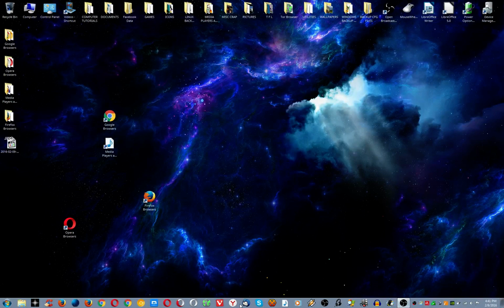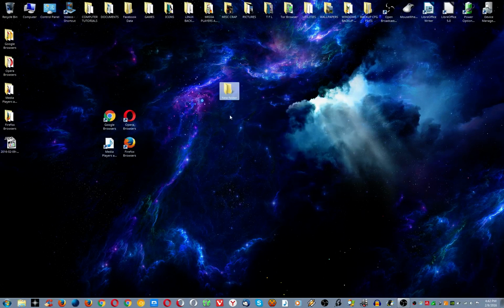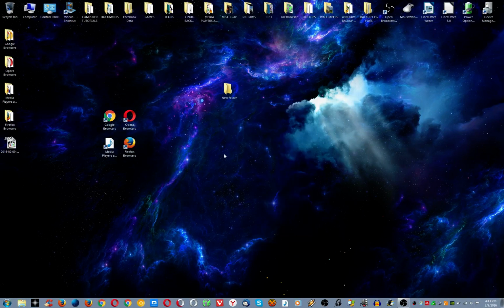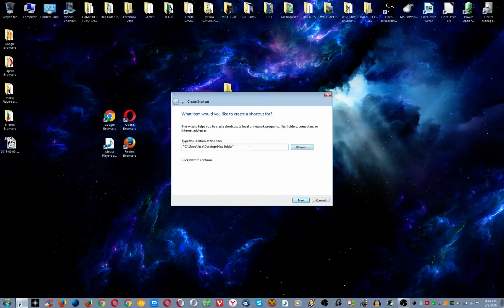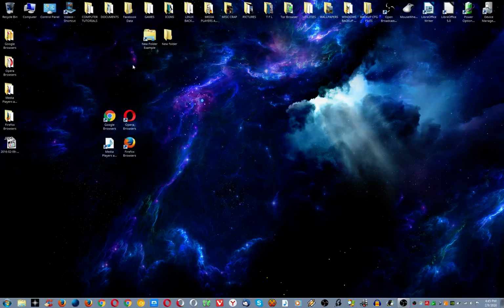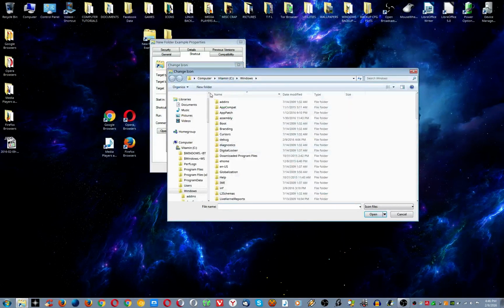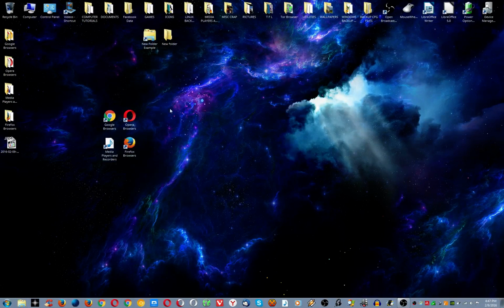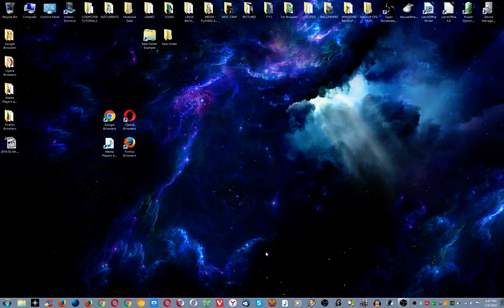How To: Pin Folders to the Taskbar in Windows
This video explains how you can pin a folder to your taskbar. In my case, I use folders to group shortcuts by type so that I can still launch a program easily but without cluttering up my desktop. Now, I can still have a lot of programs pinned to my taskbar--but without cluttering up my taskbar! I find this trick highly practical, but it may not be for everyone. Give it a try and see how it works for you!